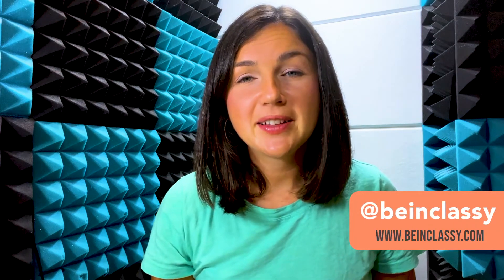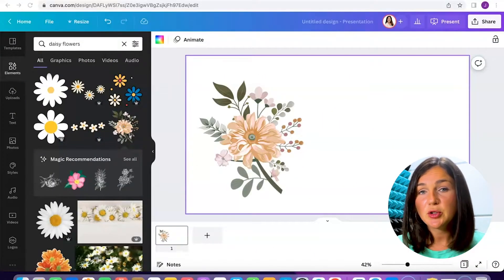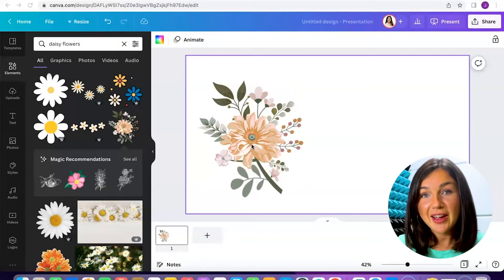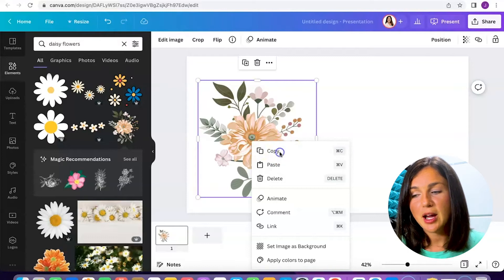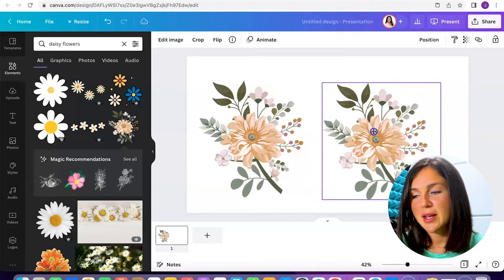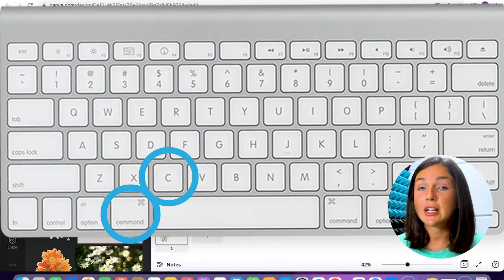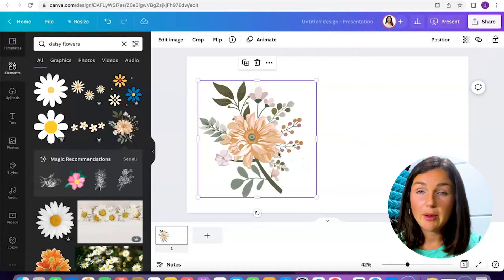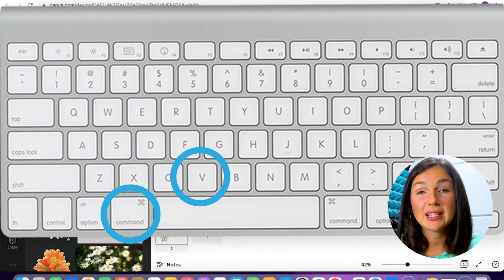How to Copy & Paste on a Macbook Pro, Macbook Air, iMac, or Mac Computer or Laptop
In this video I will show you two ways to copy and paste pictures, text, or other information on a Mac computer.  This will work on any Macbook Pro, Macbook Air, iMac, or Mac computer or laptop.